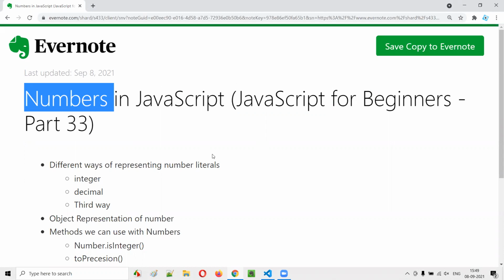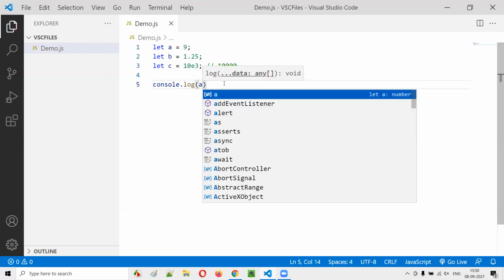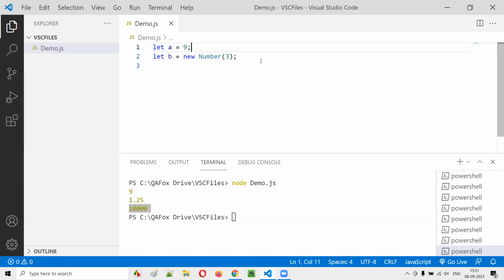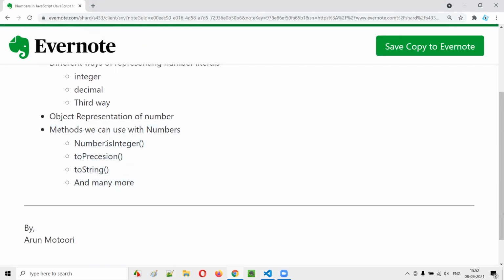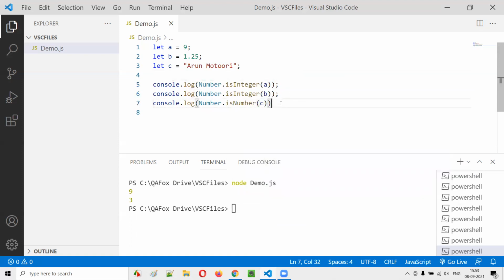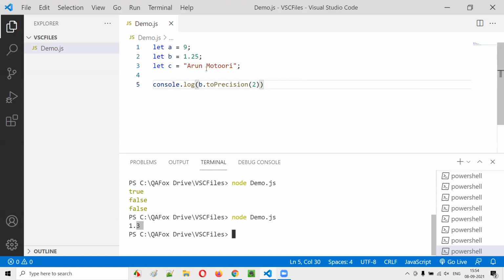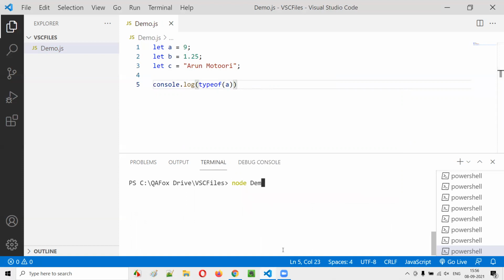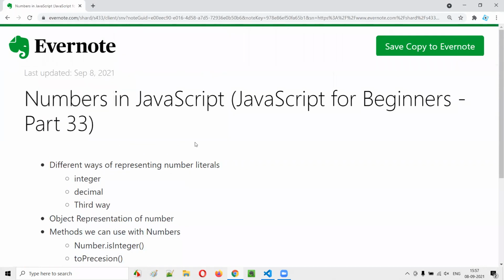Numbers in JavaScript (JavaScript for Beginners - Part 33)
In this session, I have explained and practically demonstrated Numbers in JavaScript.

The following are covered in this session:

- Number literals
- Different types of Number Literals
- Object representation of Numbers
- Pre-defined methods which can be used with Numbers
- Number.isInteger()
- toPrecision()
- toString()